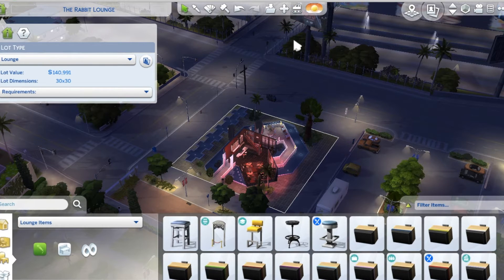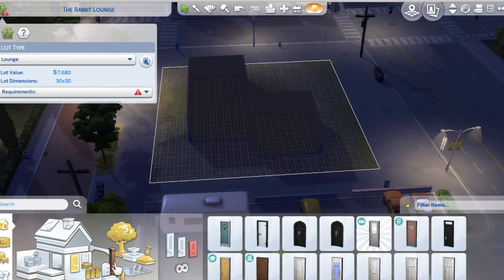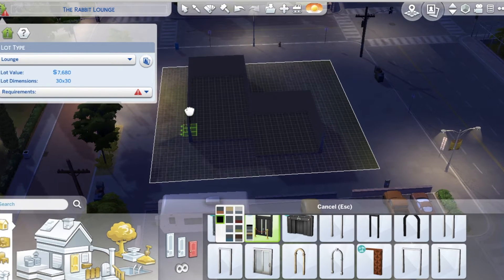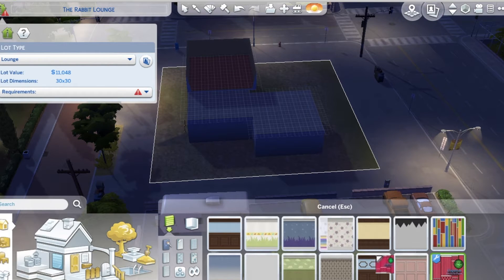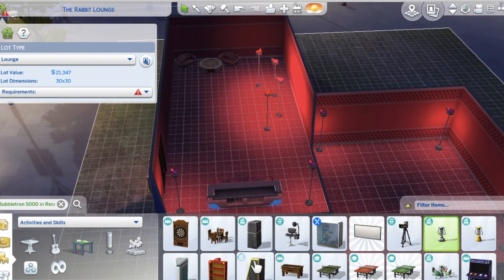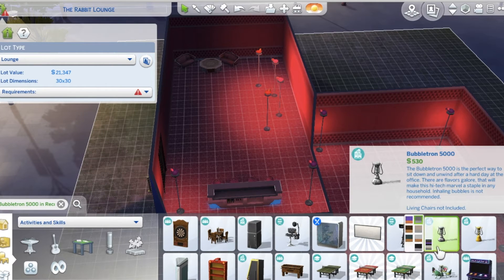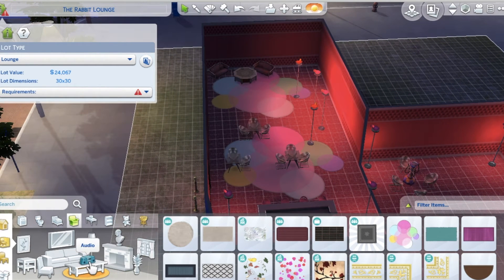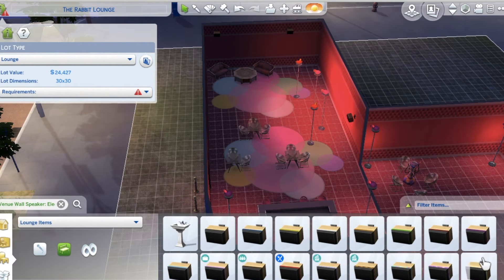Building a $trip club in the Sims 4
Instagram is private but if you don't look suspicious I'll accept your follow request. Give me ideas for more gaming videos in the comments!